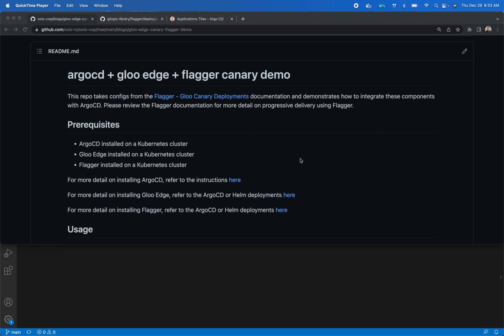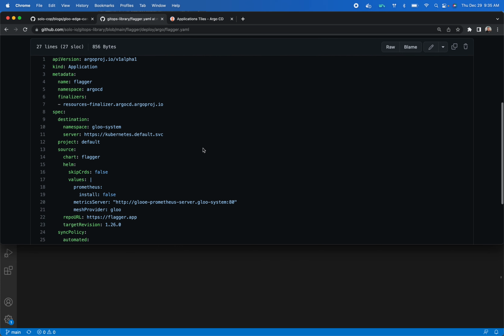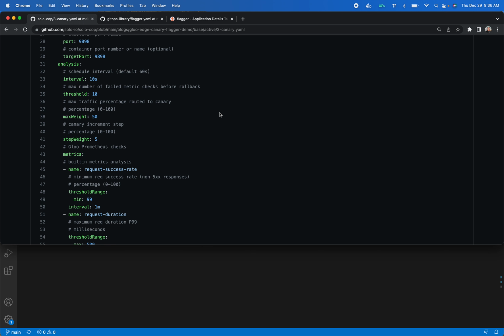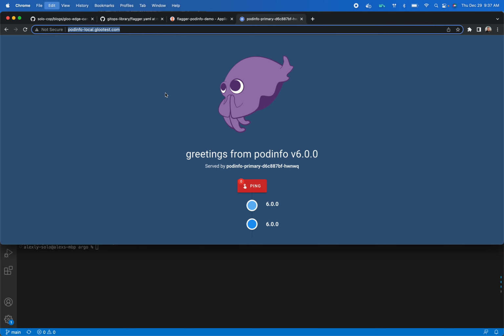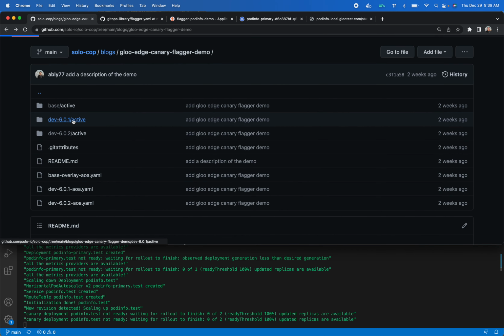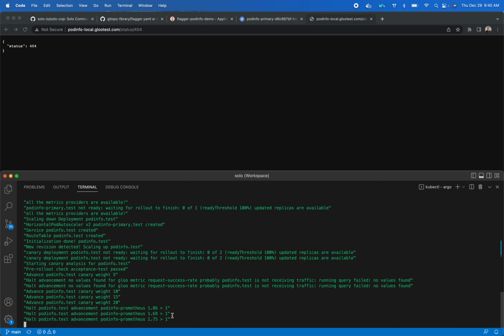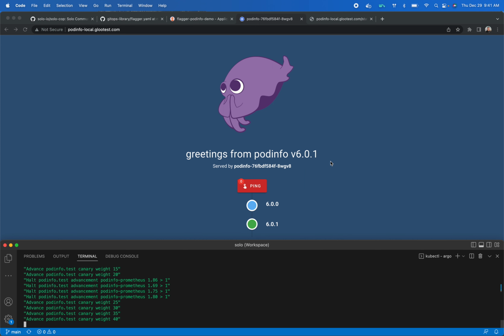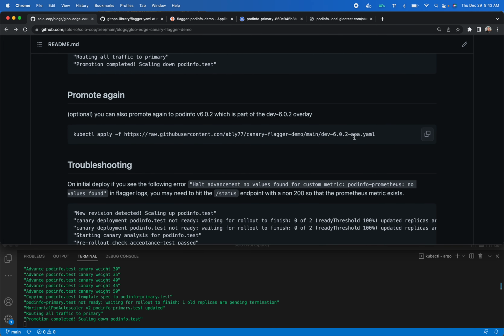Progressive Delivery using ArgoCD + Gloo Edge + Flagger + Prometheus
This video demonstrates a progressive delivery of the Podinfo application with gitops using ArgoCD + Gloo Edge + Flagger + Prometheus